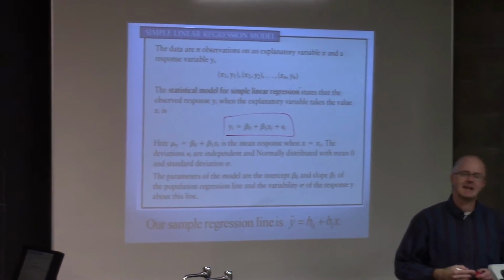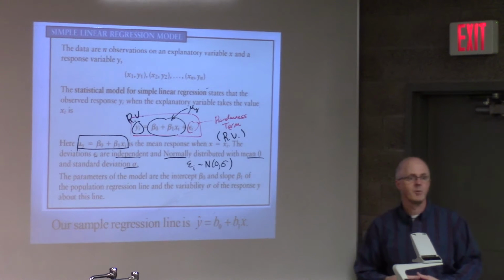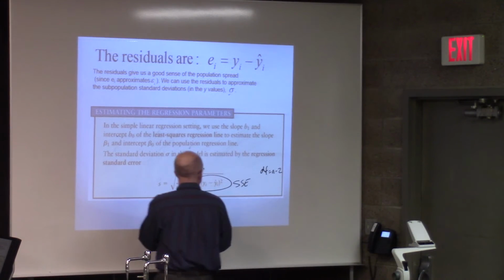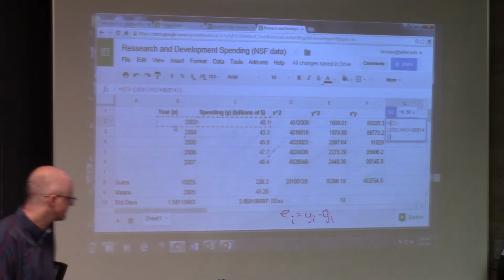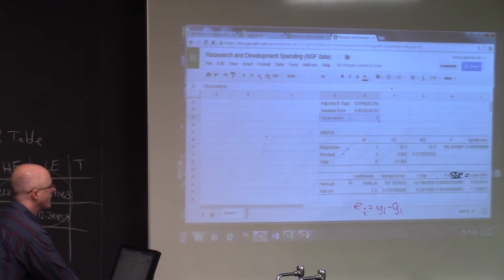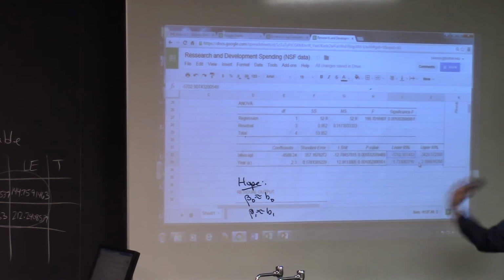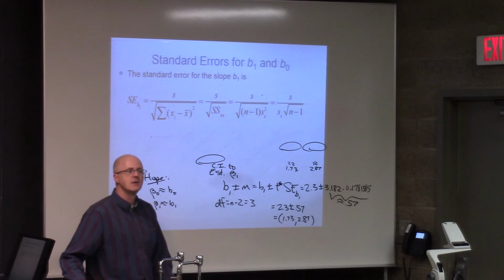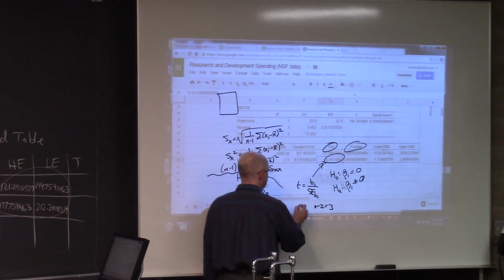Intro Statistics, Lec 24B, Regression Model Standard Error, Estimating the Population Slope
(0:00) What you should be able to do with chi square problems on exams. (1:31) Simple linear regression model. It is important to understand in order to be able to use it well. (2:20) Conceptualizing the model (how to think about it). (8:24) The regression standard error. (9:01) Comments about degrees of freedom here and in multiple regression. (10:05) Calculate the regression standard error for NSF spending example. (16:30) Estimating the slope of the population regression line with the regression output. (20:22) Standard errors for the intercept and slope. (21:25) Confidence interval for the intercept and slope. (22:37) Determine the margin of error for the C.I. for the slope (using a t-distribution with n-2 degrees of freedom). (25:07) Formula for the standard error of the slope in various forms. (28:51) t-statistic and P-value in the regression output for a 2-tailed test against a null hypothesis that the slope of the population regression line is zero.